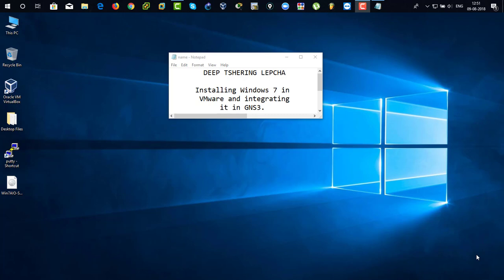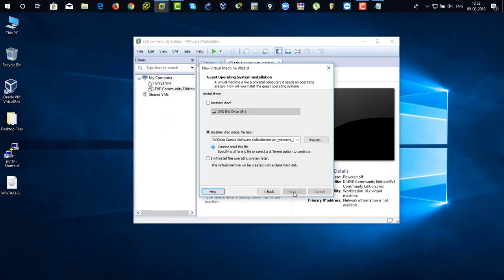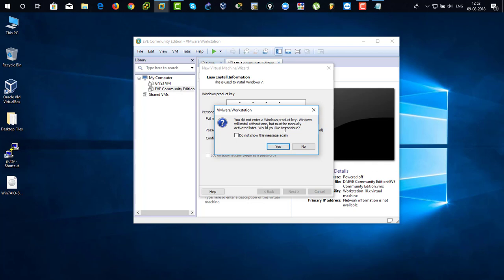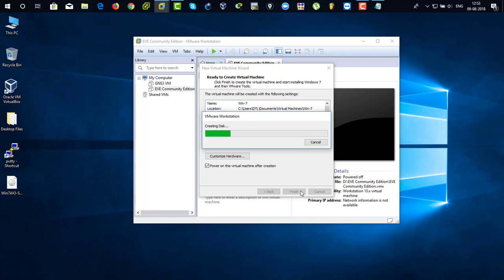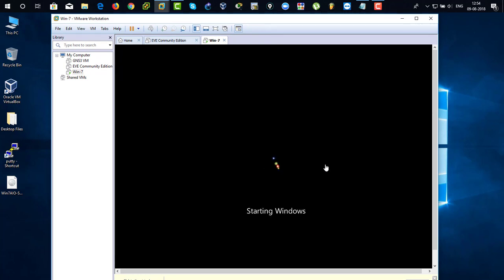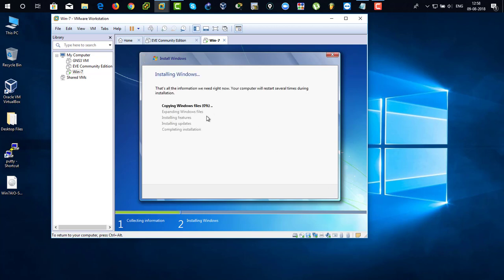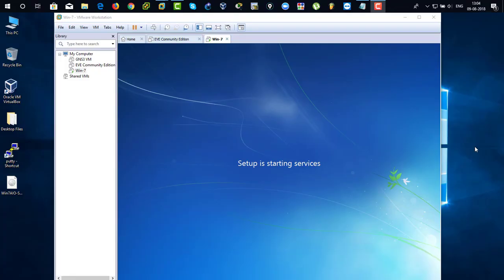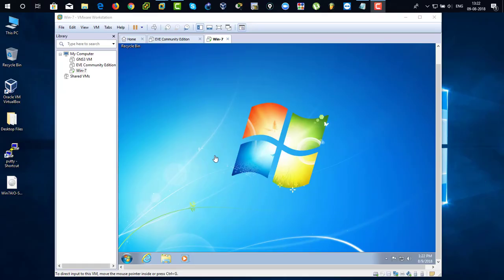GNS3 11-Installing & Working with Windows7 in VMware & GNS3 Environment Part-1